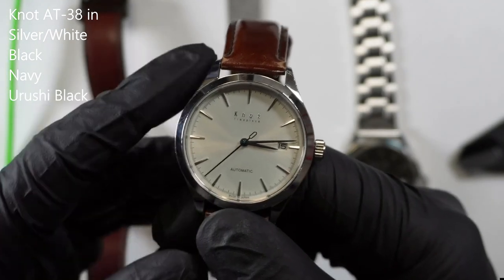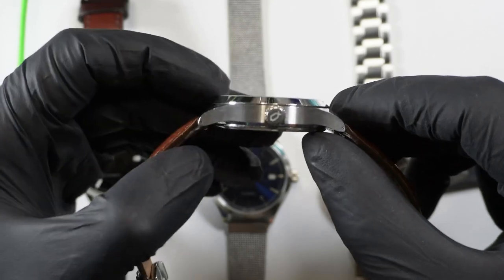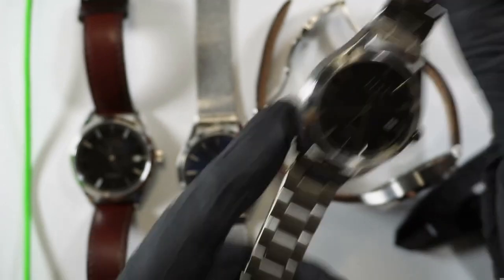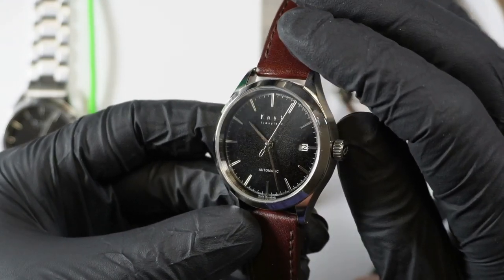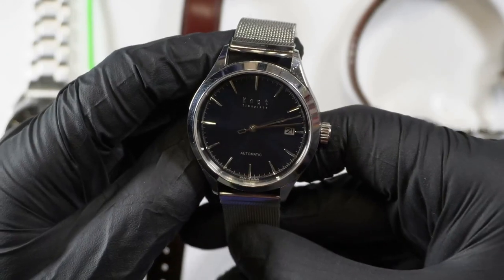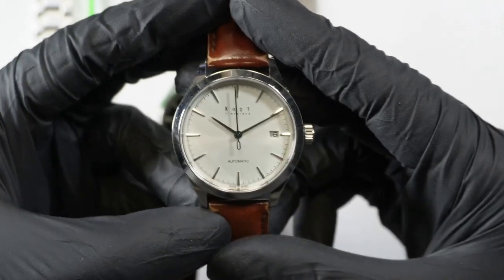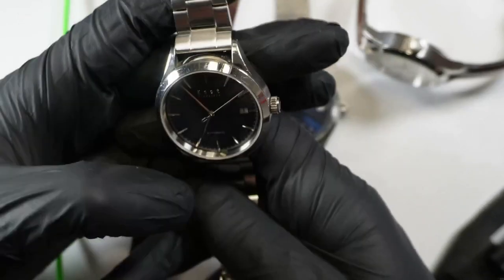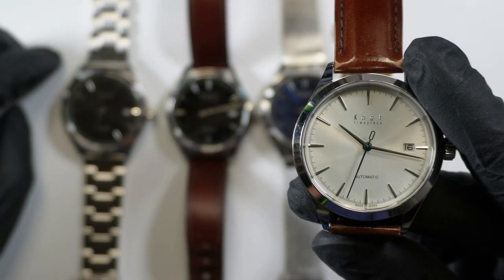Knot AT-38 Miyota 9015 All Japan Made Watch - Classic Style Modern Movement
I wanted to show the lineup of Knot AT-38 watches I've collected. This is a relatively new company, intended to support and celebrate Japanese craftsmanship. They advertise as 100% Made in Japan and appear to deliver a quality product for the price. There is a slight premium on these new compared to other comparable brands, but if you can find a good condition used model the value is real! You simply can't go wrong with a Miyota 9xxx.

**Since recording this video, Knot now offers a solid end link metal bracelet that matches their cases perfectly. It's priced a bit high for my taste at ¥18,000 but I'll try to get my hands on one.